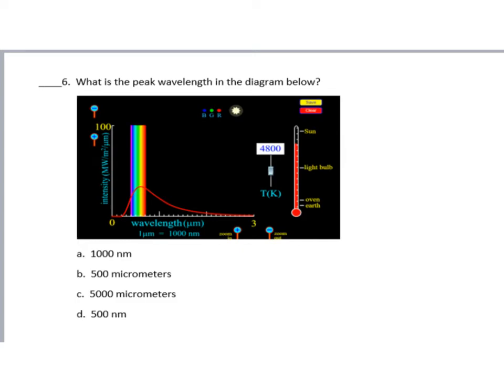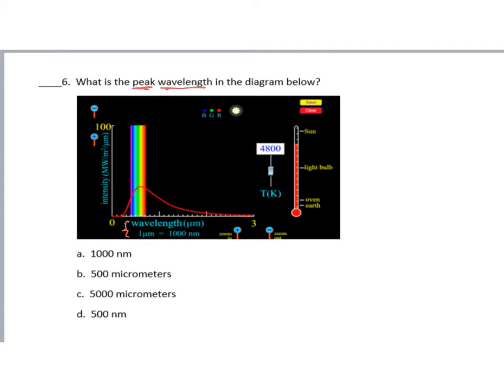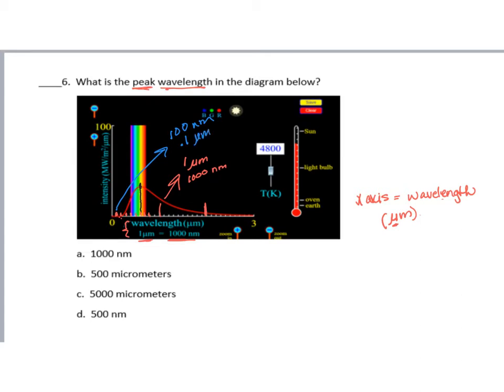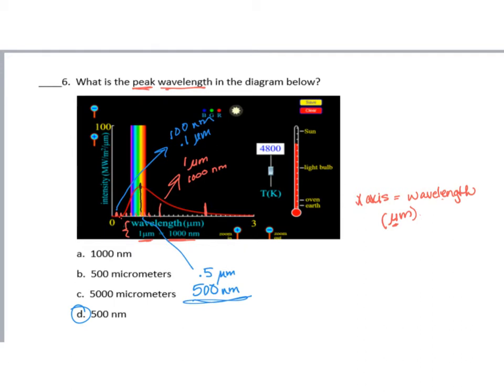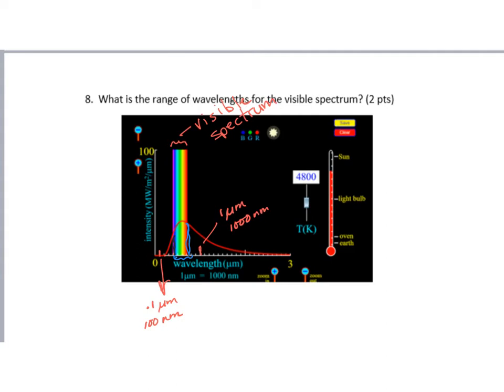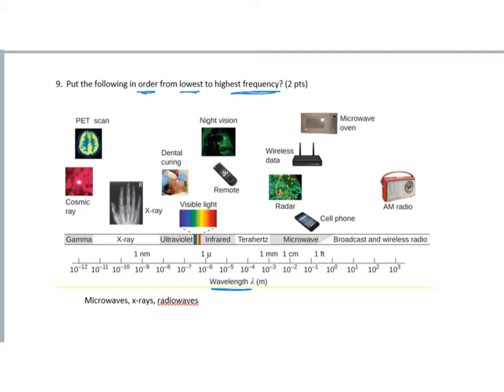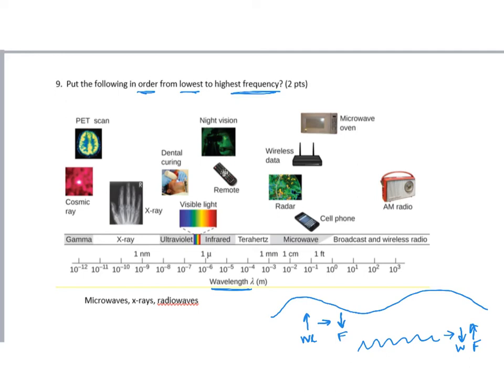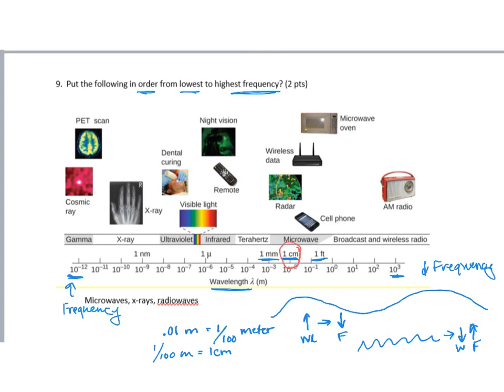lab 4 help